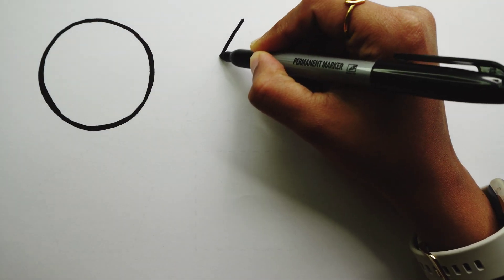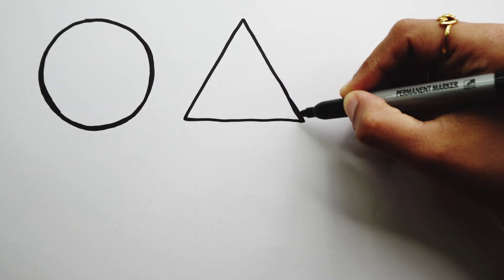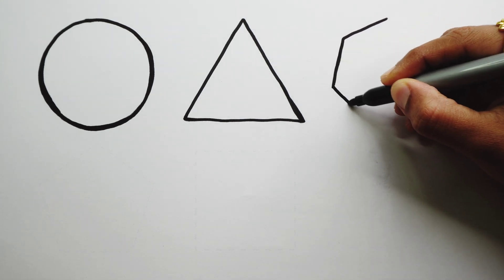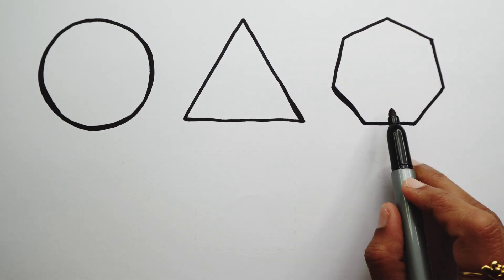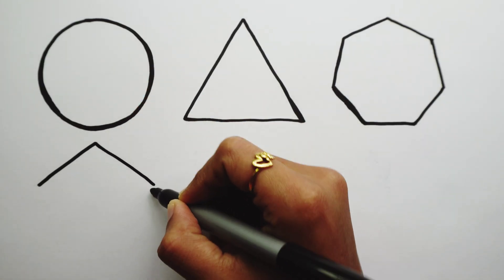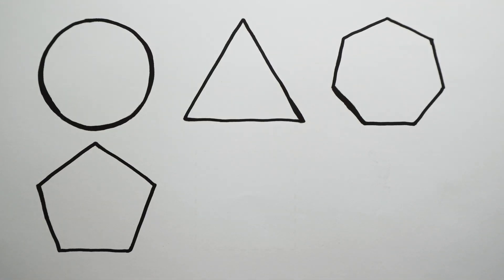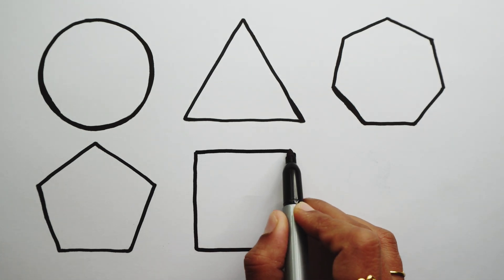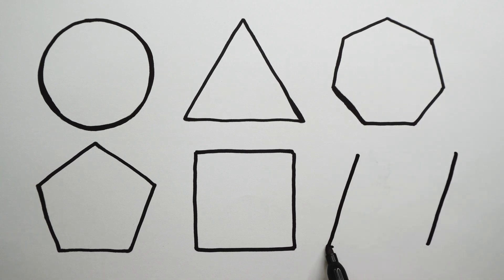Shapes for kids, Learn 2d shapes, colors, abc song | Preschool Learning for toddlers, Educational